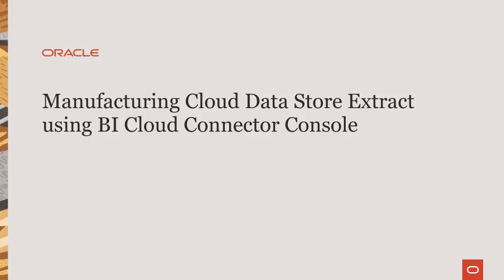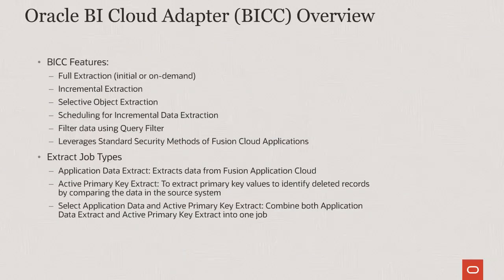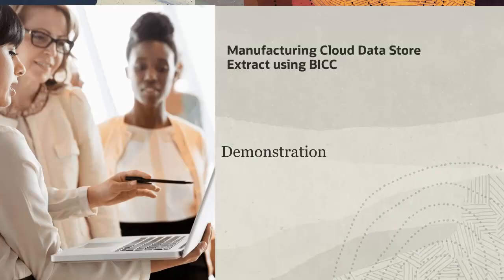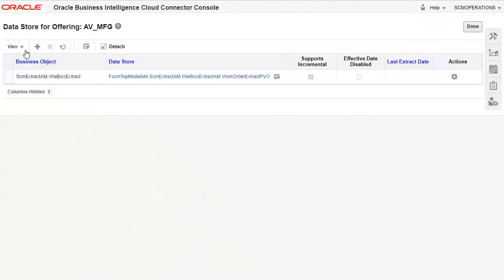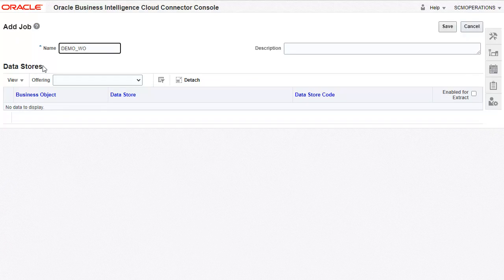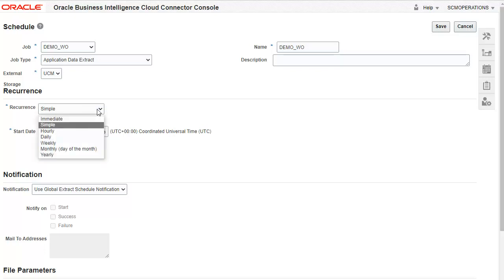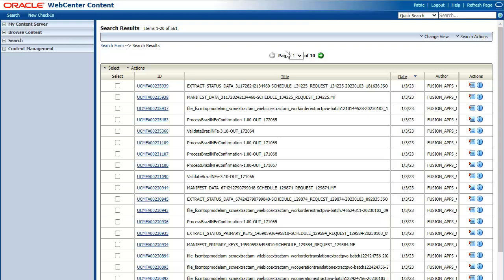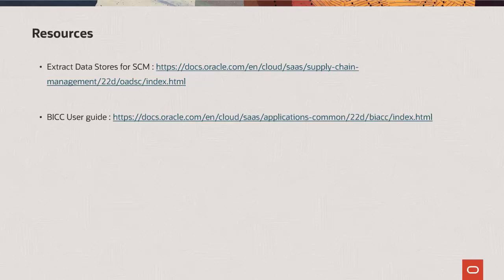Oracle Manufacturing Cloud Data Store Extract using BI Cloud Connector Console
In this video we will demonstrate how customers can use BICC to extract Fusion Manufacturing data to integrate it with third party applications or warehouses.